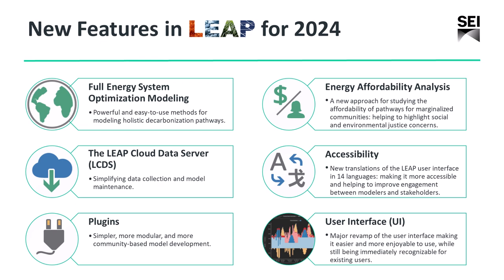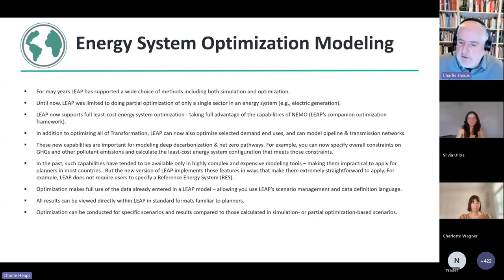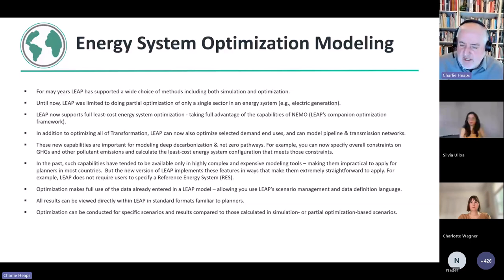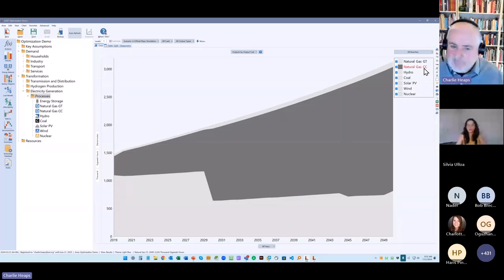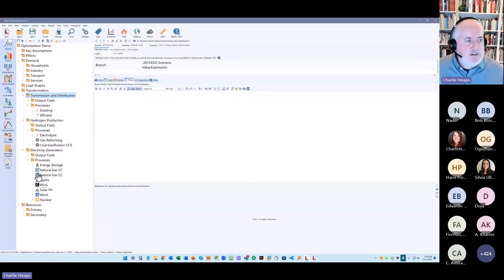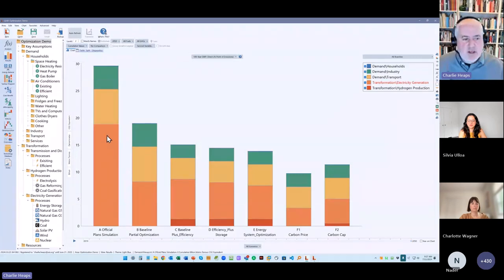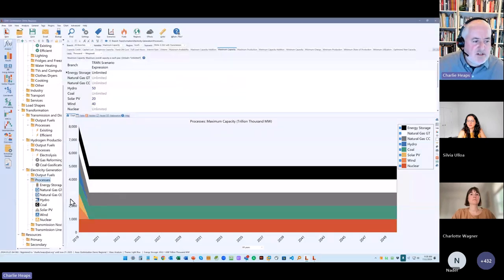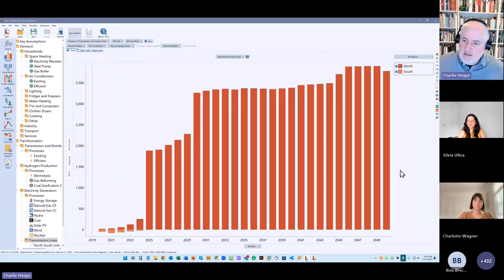Energy System Optimization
In this short video, SEI's Charlie Heaps introduces the new energy system optimization features in the 2024 version of LEAP: The Low Emissions Analysis Platform, which is being released in the week ending July 19th 2024.

Energy system optimization modeling is a powerful new method for modeling holistic deep decarbonization pathways. In the past, such capabilities have tended to be available only in highly complex and expensive modeling tools – making them impractical to apply for planners in most countries.  The new version of LEAP implements these features in ways that make them straightforward to apply.